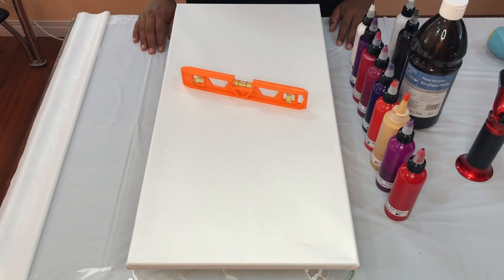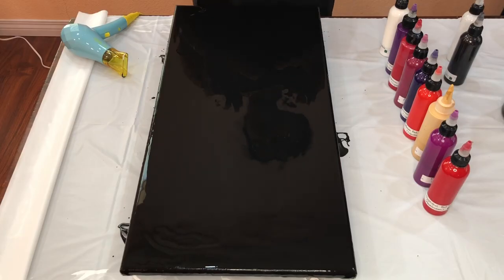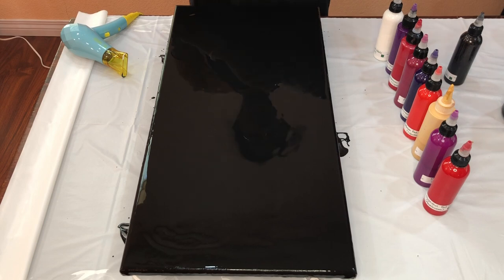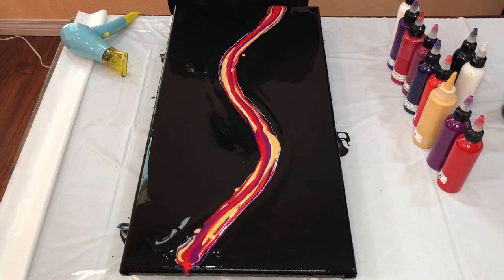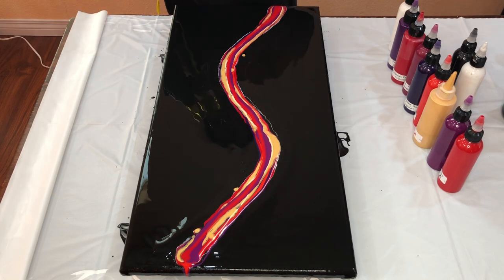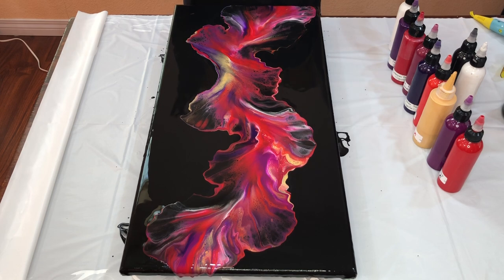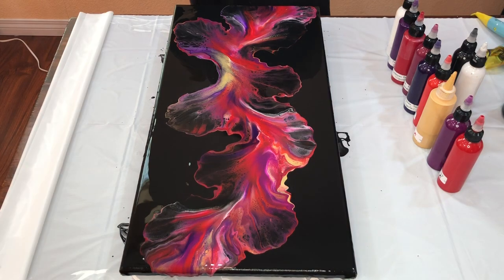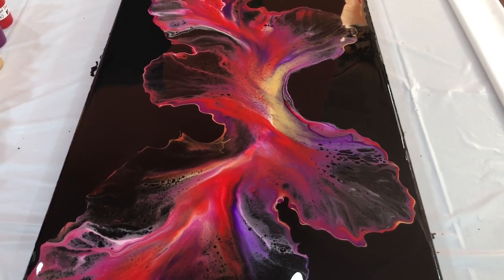#47 ‘Elegance’ - A Simple Dutch Pour with Reds and Violets | Rich and Dark | Fluid Art | Stunning 😍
Hello there! In this video, I’m retrying a painting with reds and violets with the intent of creating a dark, rich and elegant painting. So I switched the base to black and the results are just amazing. This one stands as my new favorite. Enjoy the creation process.

Colors used:
Artist’s Loft - Black
Blick Art - Titanium white
Liquitex - Prism Violet
Liquitex - Cadmium Red Deep Hue
Amsterdam  - Permanent Red Violet
Amsterdam  - Zinc White
Liquitex  - Dioxizine Purple
Liquitex  - Cadmium Red Medium Hue
Liquitex  - Gold
Liquitex - Deep Violet
Amsterdam - Naphthol Red

All paints thinned down using the ratio 1:2 (paint : Floetrol) and mixed with little bit of water to achieve desired fluidity. All paints used have similar consistency. I would be glad to answer any questions you have. Again please consider supporting my art channel through subscription, likes, comments and shares. Appreciate you reading through this. ❤️